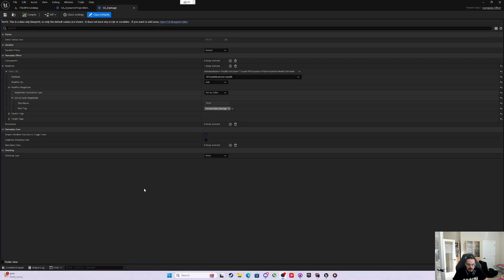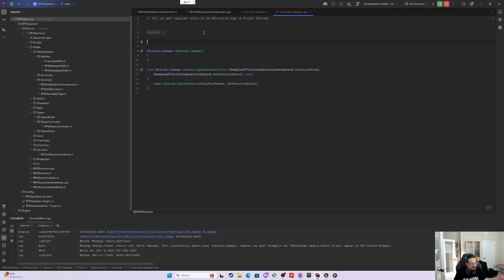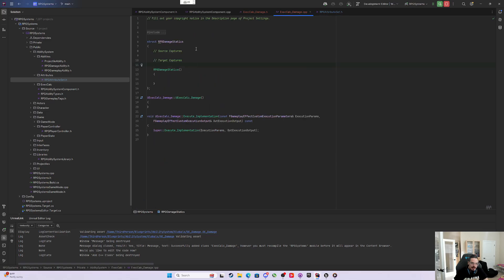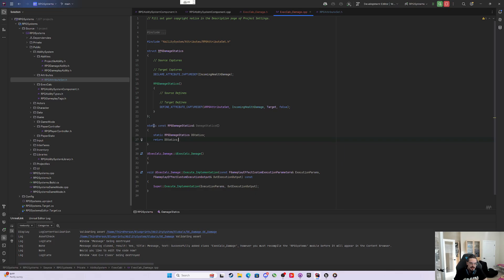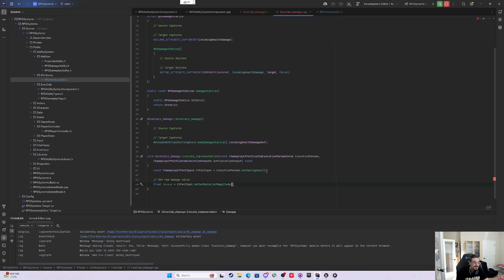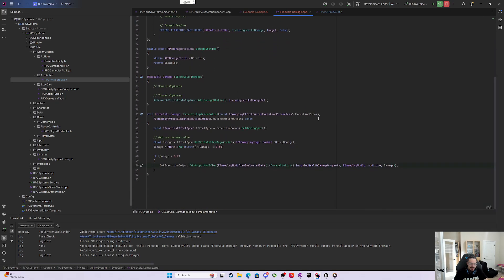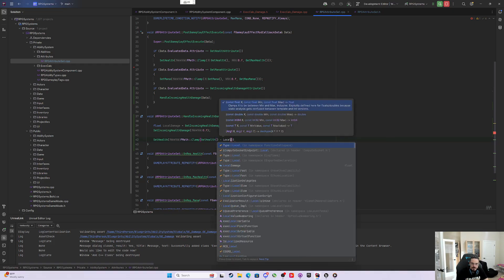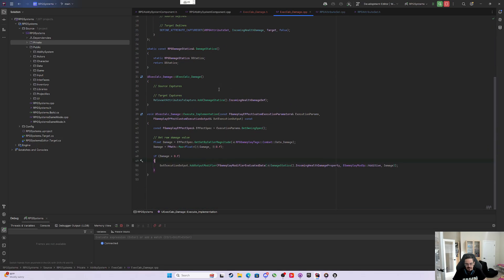Unreal Engine 5.4 Multiplayer GAS RPG Systems C++ Series - #15 Dmg Pt3 - Basic Execution Calculation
Hey everyone in this shorter video we're just going to get the Execution Calculation class established for our damage effect and make sure we can still deal damage. In the next episodes we're going to make it a lot more interesting of a calculation.